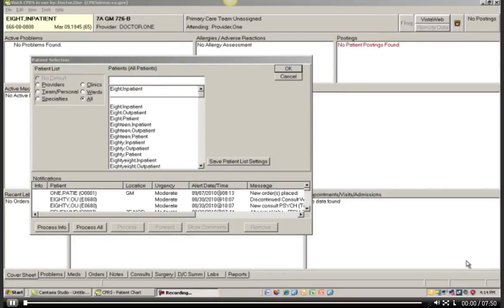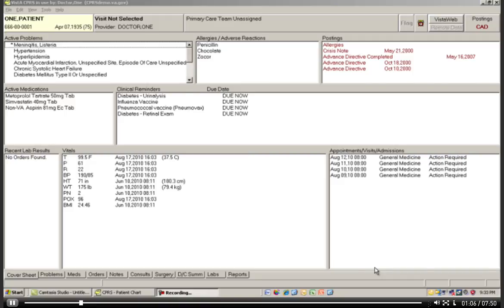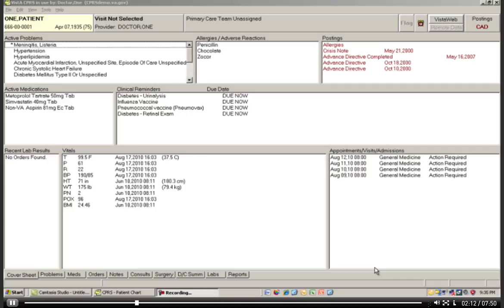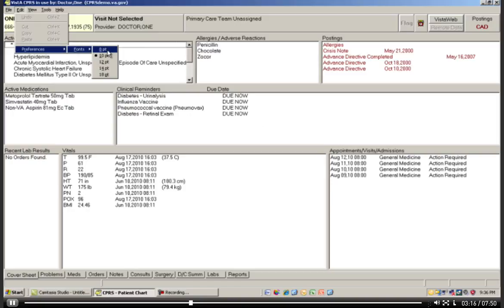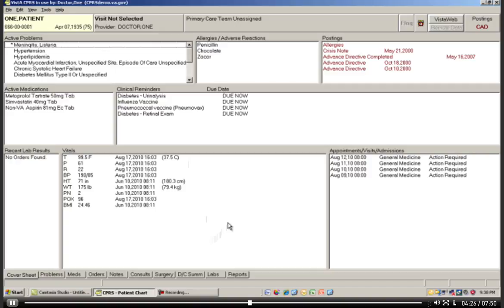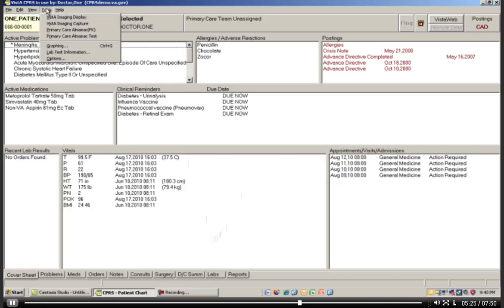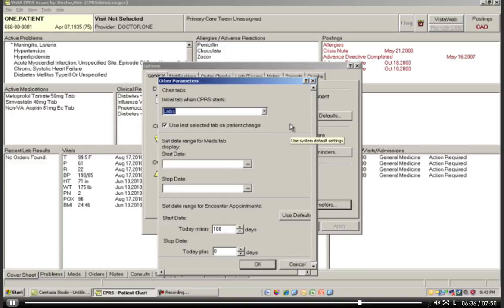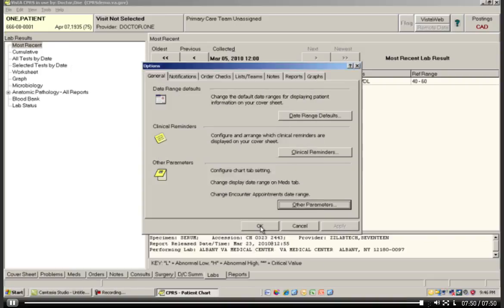comp7 unit5 video part1